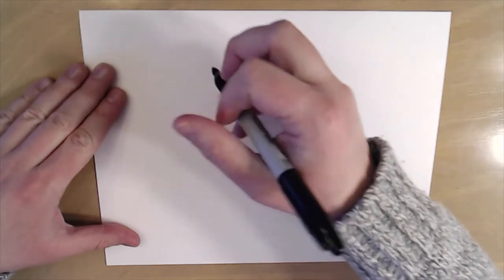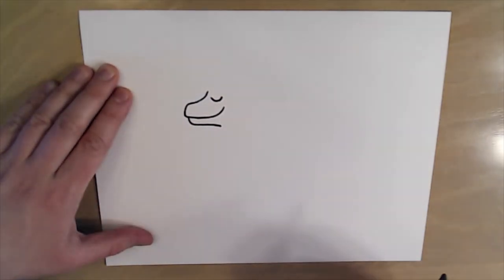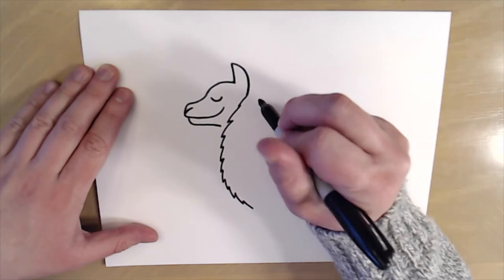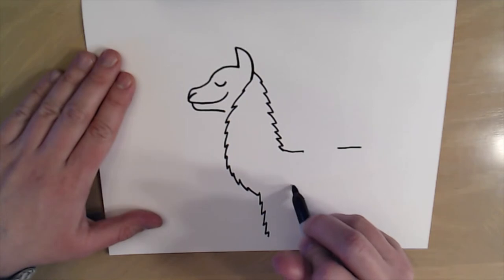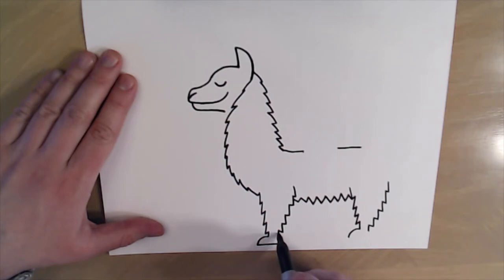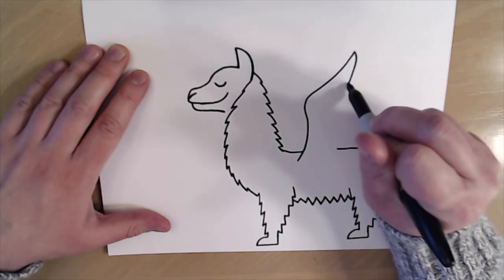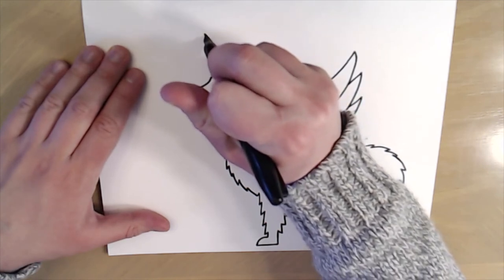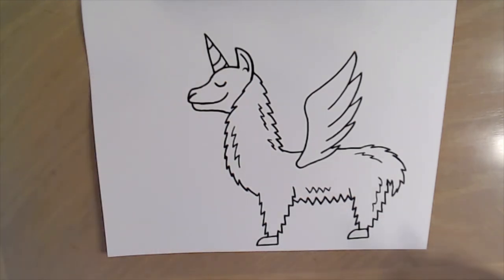How to Draw a Llama-Corn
Easy step by step drawing of how to make a Llama-Corn